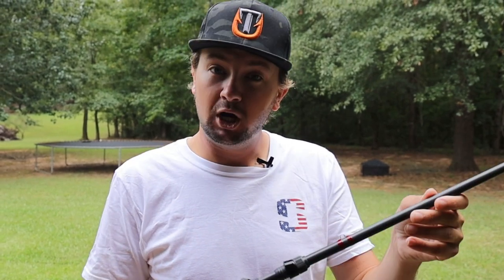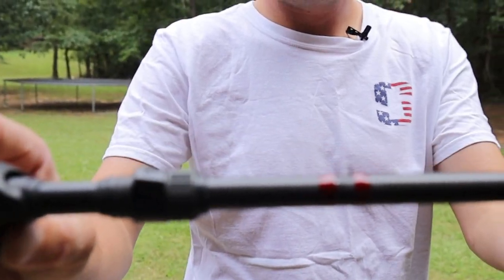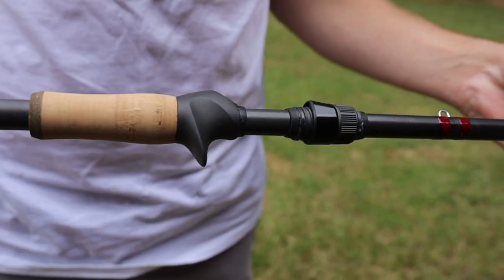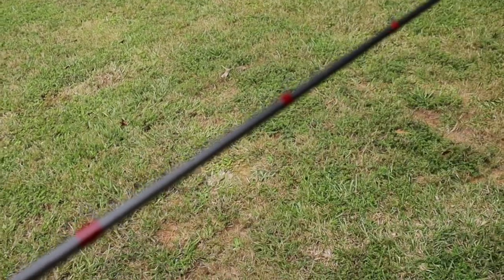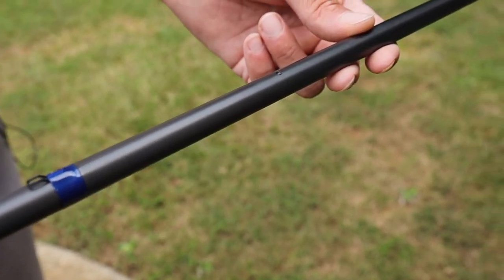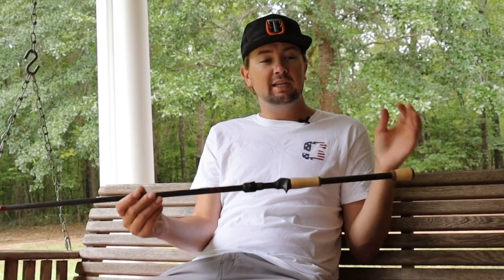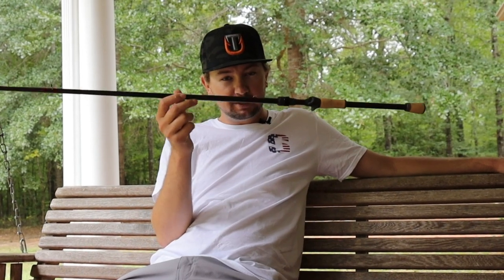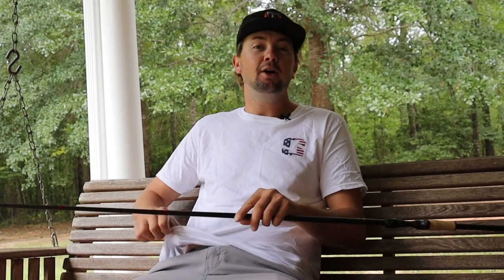How I Build My Flipping Rods | Time for the SOUTHERN SWING | Bassmaster Elite Series Guntersville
2020 BASSMASTER ELITE SERIES PRO